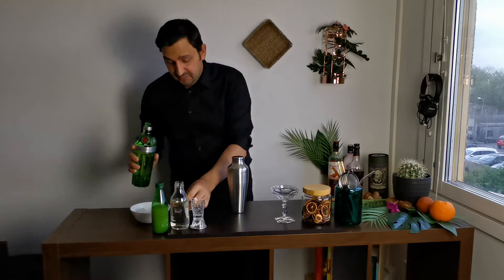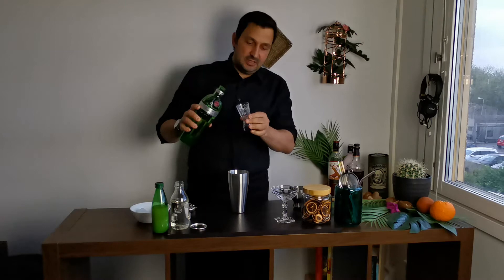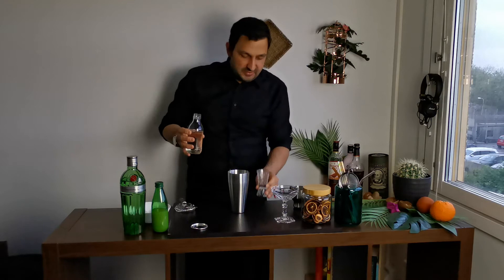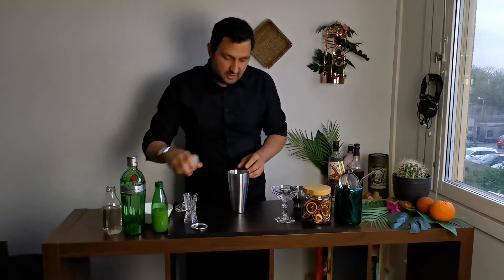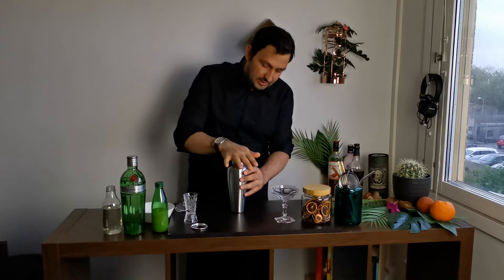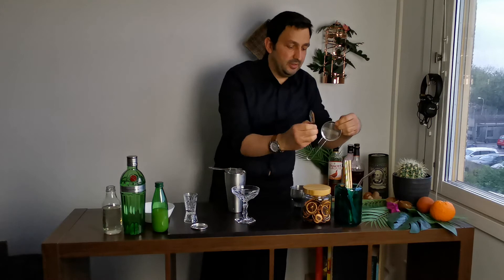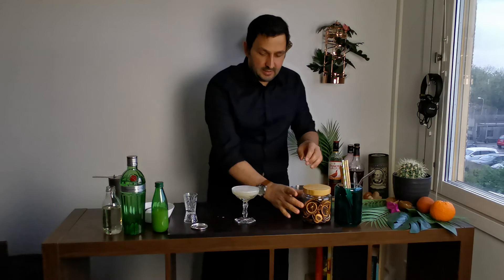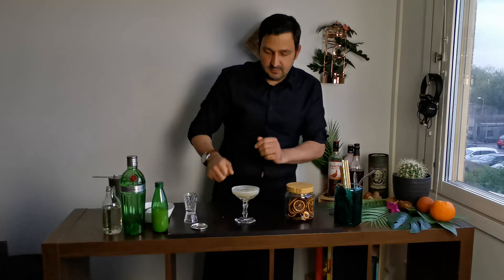GIMLET - ONE OF THE BEST AND MOST SIMPLE COCKTAILS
GIMLET
The gimlet is a gin based cocktail usually made using 2 parts gin to 1 part lime juice. A description of the drink from 1928 says it`s gin and a spot of lime. Later on in the 1953 Raymond Chandler novel The Long Goodbye it is described as "a real gimlet is half gin and half Rose's lime juice and nothing else." This goes in line with the suggestions by The Savoy Cocktail Book (1930), which specifies one half Plymouth Gin and one half Rose's Lime Juice Cordial. However, since the cordials tend to be overly sweet, nowadays it is more common to be used lime juice in combination with some simple syrup.
Ingredients:
60 ml (2 oz.) Gin
30 ml (1 oz.) Lime Juice
22.5 ml (¾ oz.) Simple syrup

Preparation:
Pour all the ingredients into a shaker. Add ice and shake well until chilled. Double strain into a chilled coupe glass! Decorate with a lime wheel and enjoy!
Cheers!